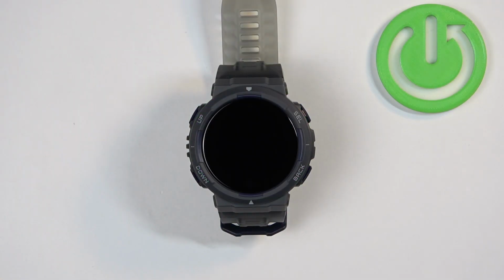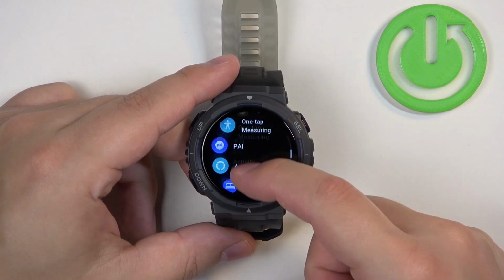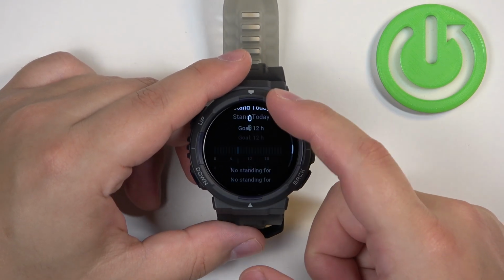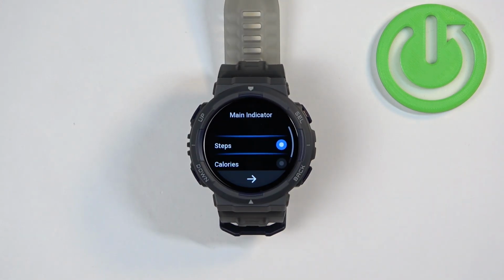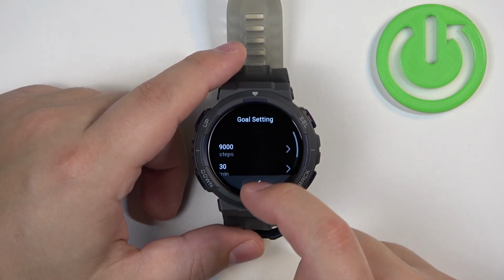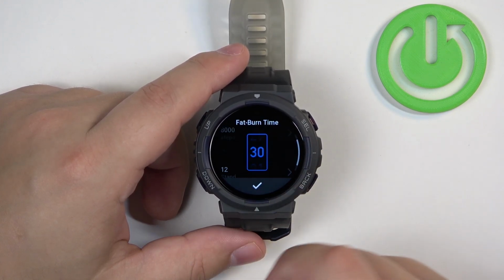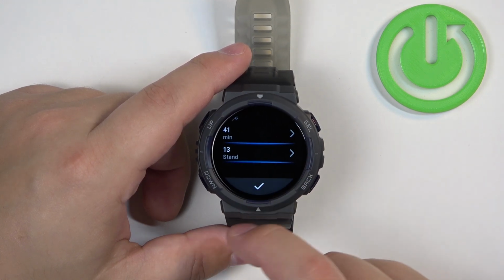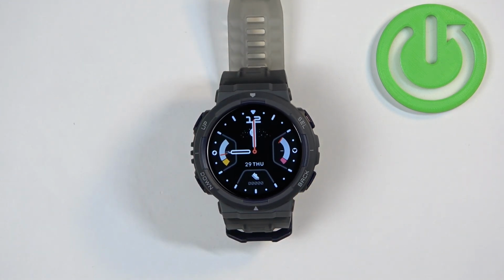How to Change Step Goal on AMAZFIT Active Edge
We will walk you through the simple steps to customize your daily step target, helping you set achievable goals that match your lifestyle. Whether you’re ramping up your activity level or adjusting your goals for a lighter day, we’ll show you how to quickly update your step count on the watch. Watch now to personalize your fitness objectives and stay motivated with the AMAZFIT Active Edge!

How to Adjust Step Goal on AMAZFIT Active Edge?
How to Set New Step Target on AMAZFIT Active Edge?
How to Modify Step Goal on AMAZFIT Active Edge?